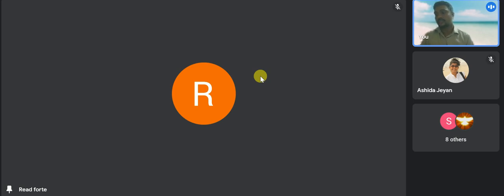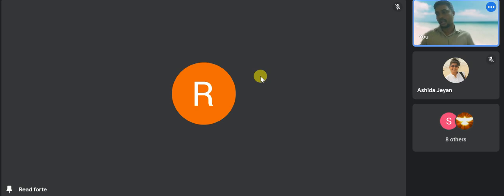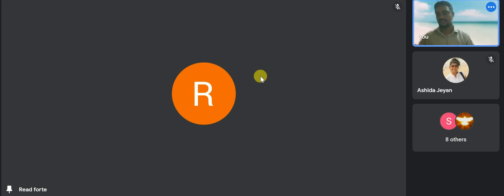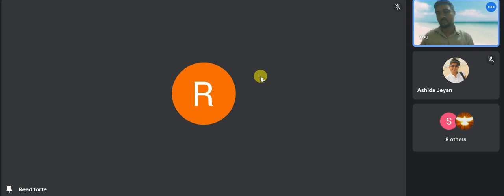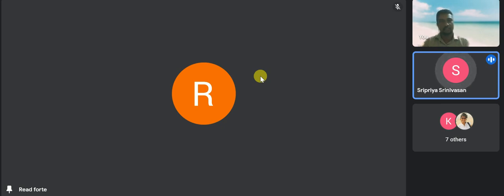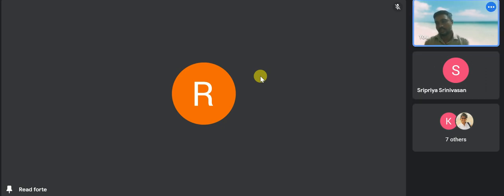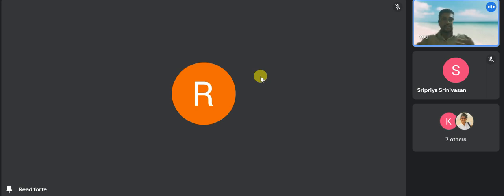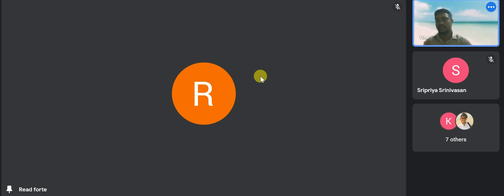Read and reflect Zen Stories - If you love, love openly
Reading and a group reflection of selected stories from the first part of the book "Zen Flesh Zen Bones" compiled by Nyogen Senzaki.